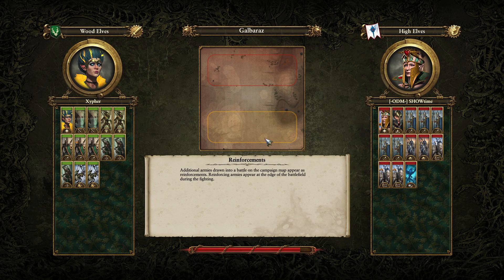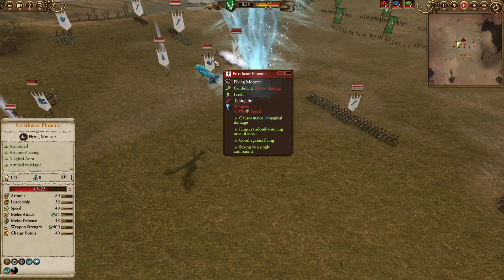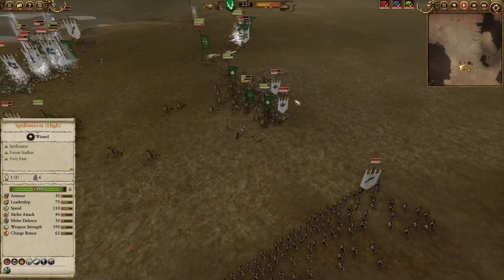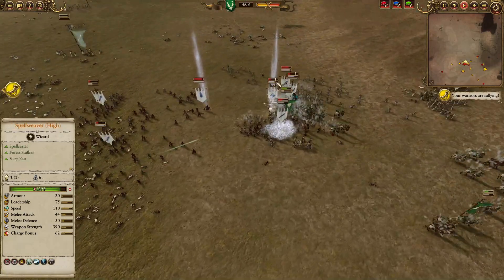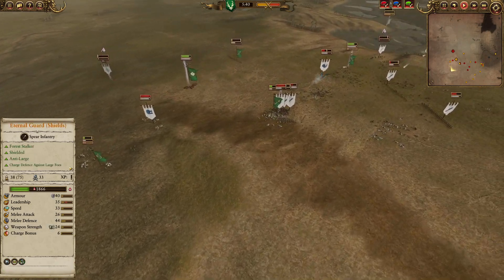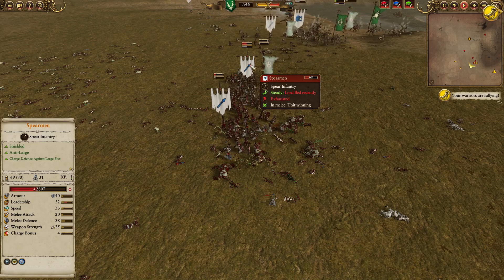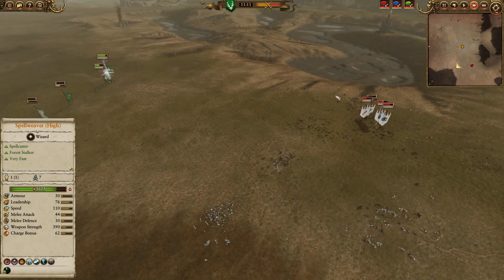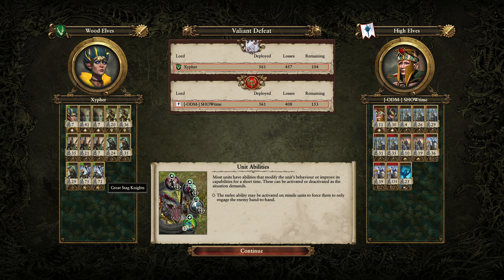The Ultimate Elven Showdown! | High Elves vs Wood Elves | Total War: WARHAMMER II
An awesome game between ODM Showtime as the Asur going up against Xypher as the Asrai!